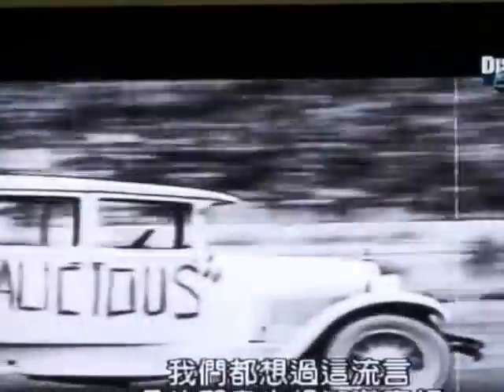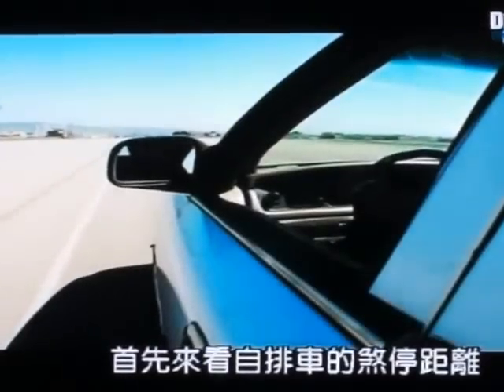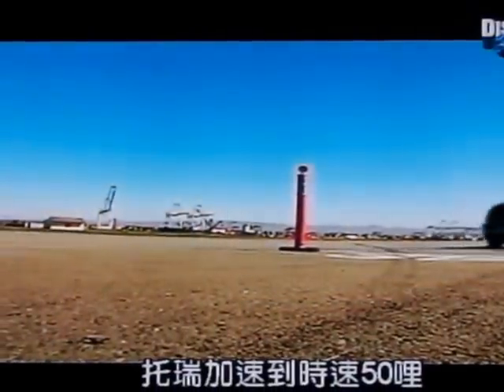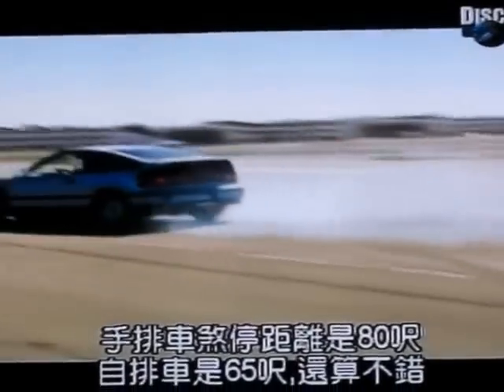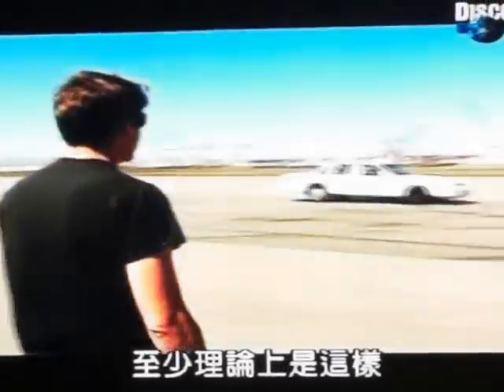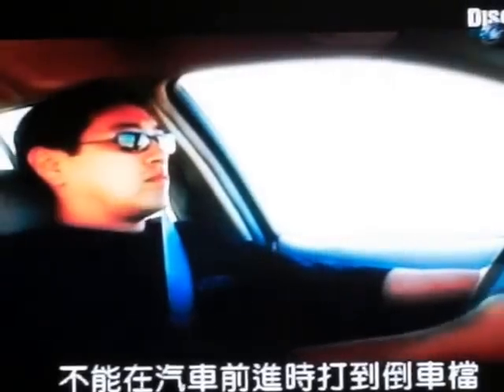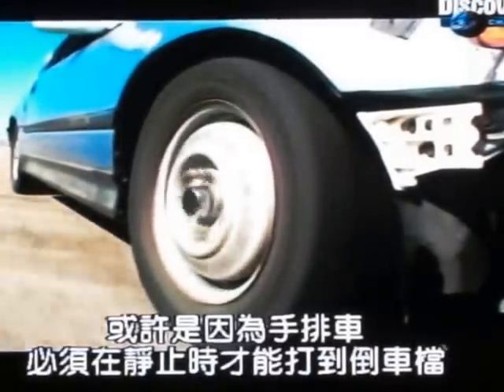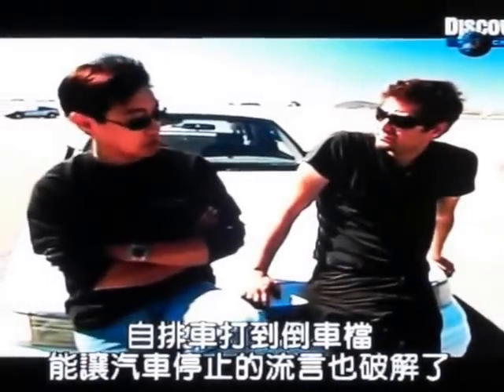Copy of MythBuster - Car Stopping in Reverse Gear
Mythbusters trying to stop a car in reverse gear & parking gear?

Sorry for the poor quality, vid recorder broke down, but this episode was too good to pass. I actully had to shoot off the TV screen. Please stop commenting about the poor vid quality.